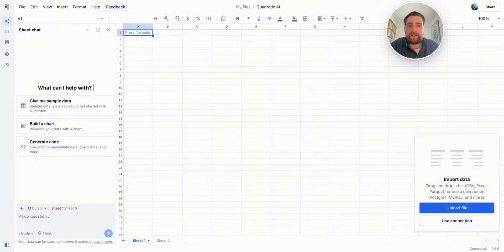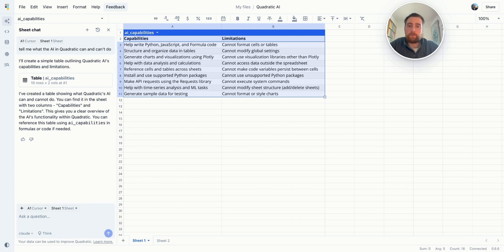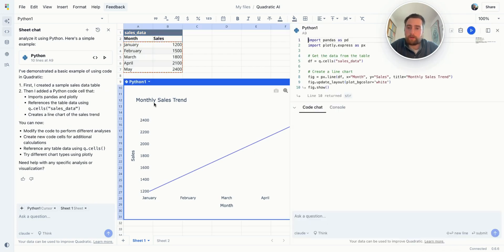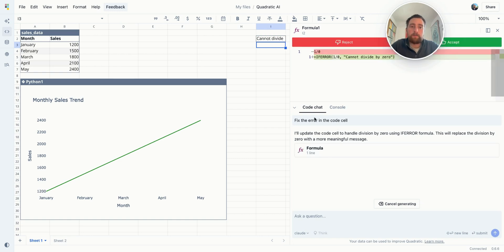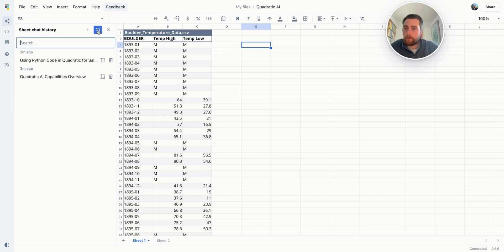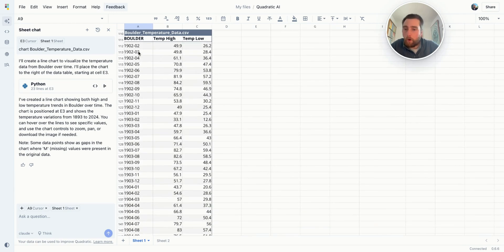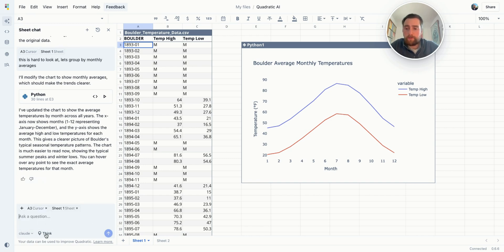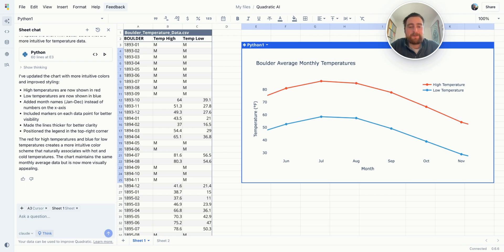How to Make the Most of AI in Quadratic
In this second video of our power tips series, Gabe walks through the best ways to harness AI inside Quadratic’s browser-based spreadsheet. You’ll learn handy tips and tricks for writing code, creating charts, handling data, and troubleshooting errors—all with the help of AI. We’ll also show the differences between our Sheet Chat (which has context over your entire spreadsheet) and Code Chat (which focuses on a specific code cell), and demonstrate how to use different AI models for more complex tasks.

What you’ll learn in this video:

1. AI’s strengths & limitations
- Great at writing Python/JS/SQL code, creating charts, and summarizing tables.
- Cannot format spreadsheets or delete files.

2. Sheet Chat vs. Code Chat
- Sheet Chat understands the context of your entire spreadsheet.
- Code Chat zeroes in on a single code cell for targeted debugging or improvements.

3. Generating & modifying charts
- Easily produce interactive charts using Python and Plotly.
- Ask the AI to group data (e.g., monthly averages) or refine chart styles.

4. Dealing with errors
- Use the “Fix with AI” feature to quickly debug code errors.
- Learn how to switch AI models or enable ‘Thinking Mode’ for complex tasks.

5. Working with real data
- Import CSV files, set up column headers, and reference data in AI prompts.
- Leverage AI-generated code for large datasets (the AI doesn’t directly see all rows but can analyze them through code).